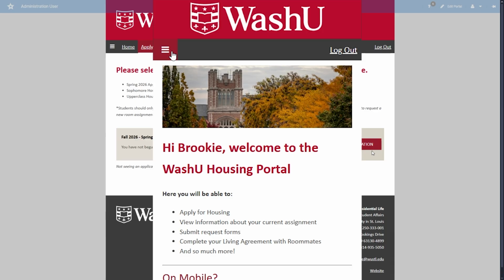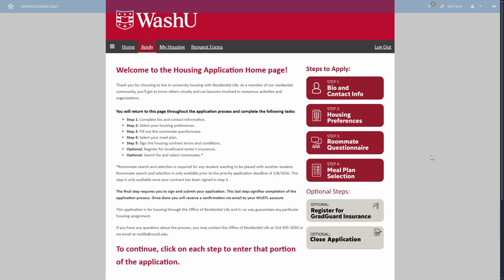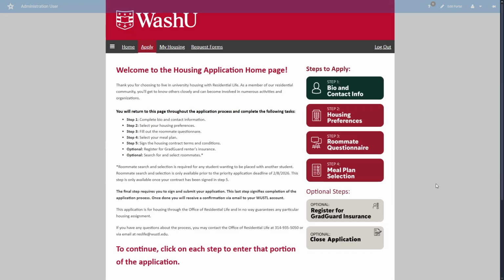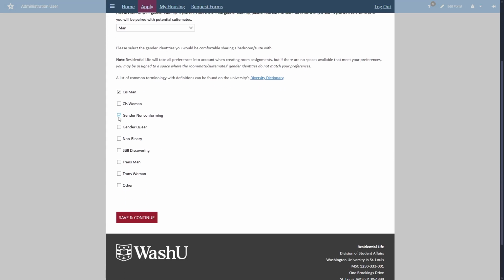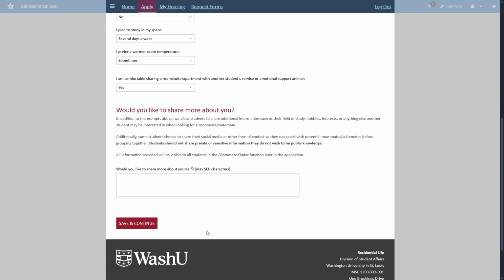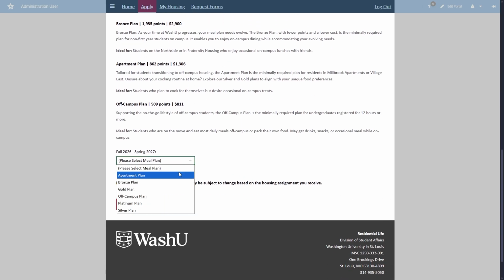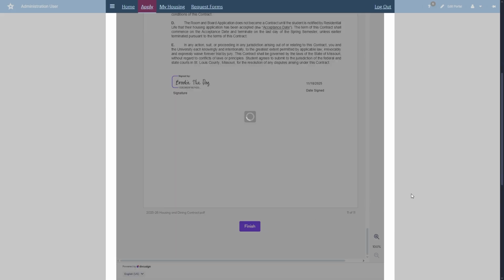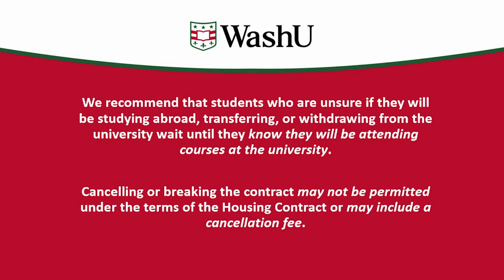Application Tutorial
WashU Housing Application Tutorial